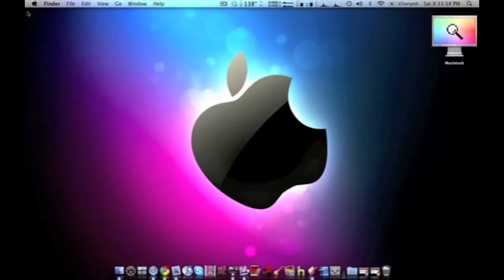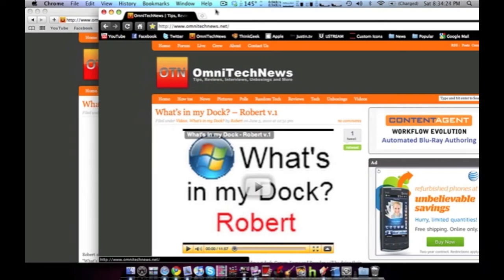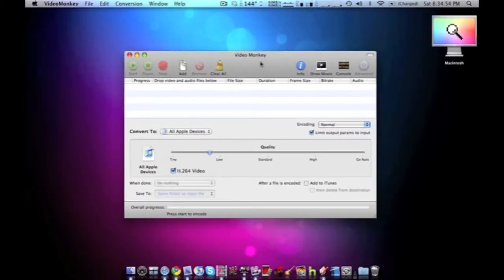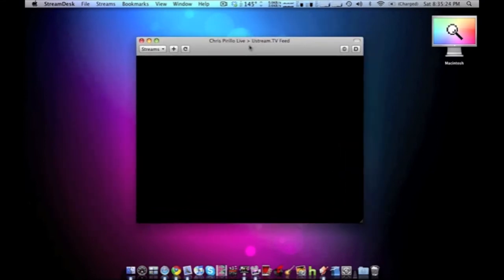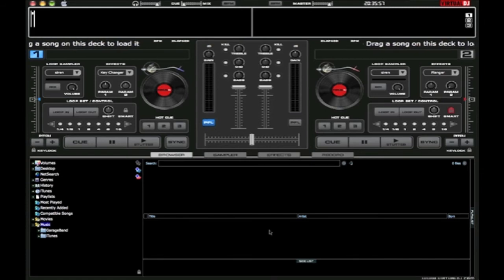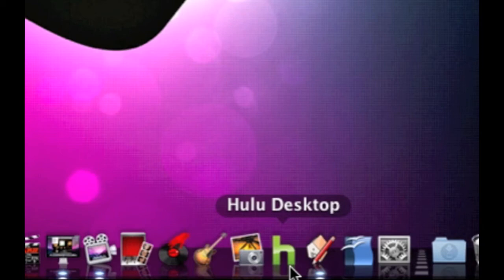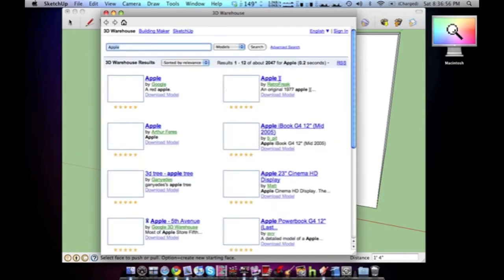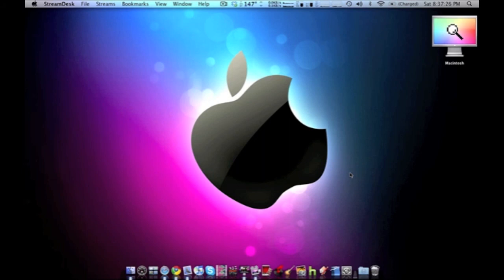What's In My Dock? - Brandon v.1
Brandon shows us what applications are in his Mac dock. Carson and Lucas will be doing there "What's in my Dock?" videos soon. This was the first video that we answered from our YouTube moderator poll on YouTube.com/omnitechnews, if you have a video idea, make sure you submit it on the channel.